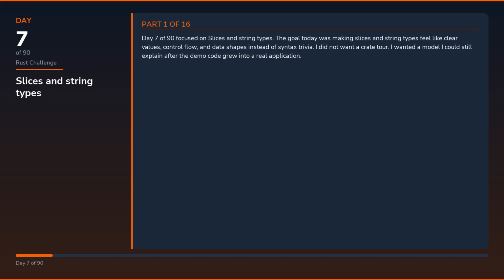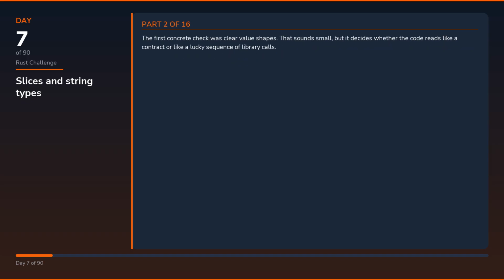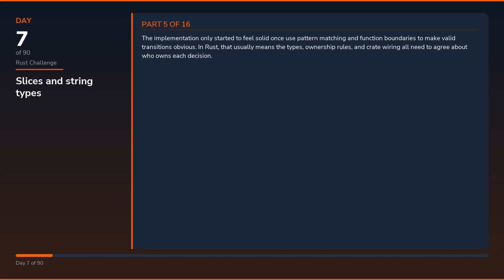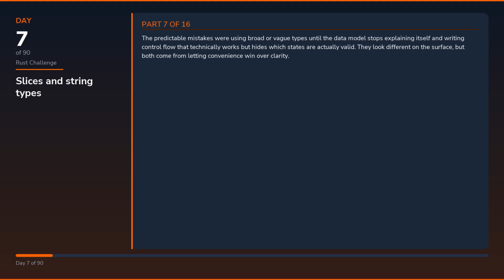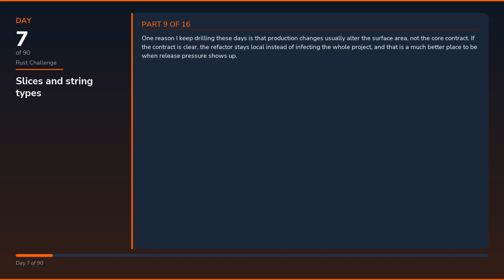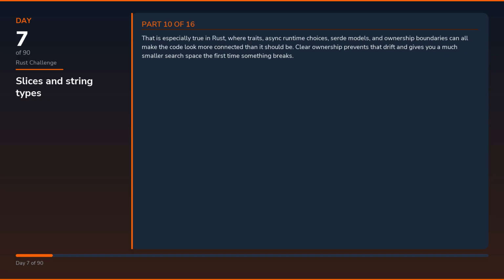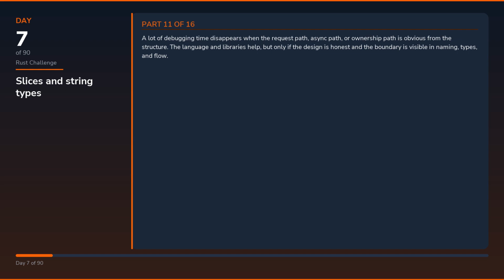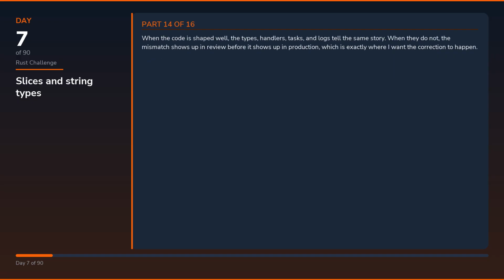Slices and string types - Day 7/90 Rust Challenge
"Day 7 of the 90 Day Rust Challenge: Zero to Production. Today covers slices and string types with a focus on making everyday Rust code clearer.

Topics:
- small functions with one reason to change"